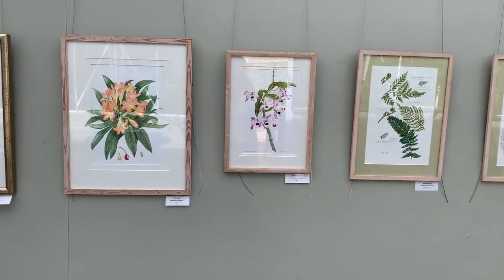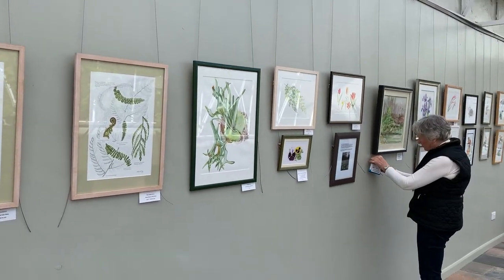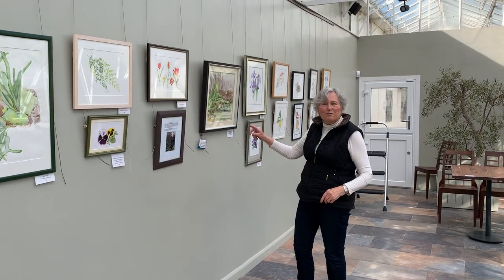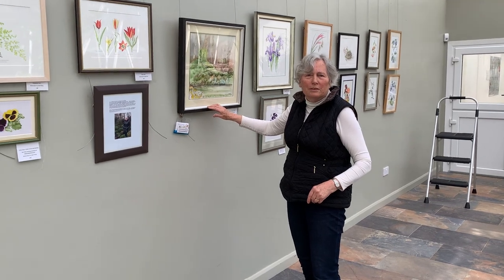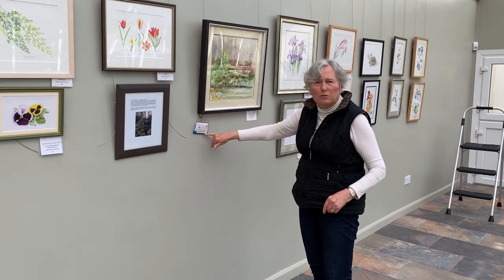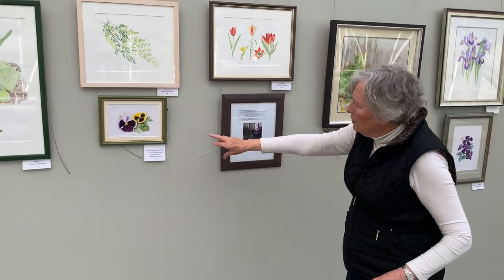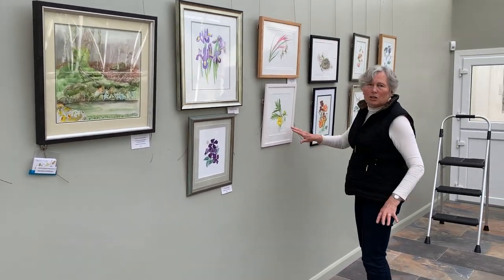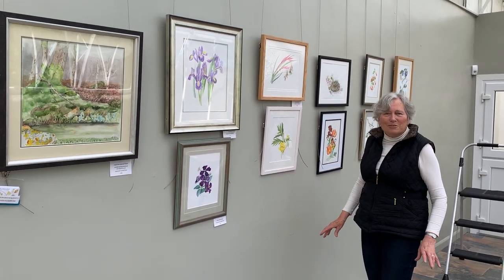Creative Coverage Houghton Lodge Exhibition May 2021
Sophie Busk from Houghton Lodge and Gardens chats to Sally Pinhey about her paintings.